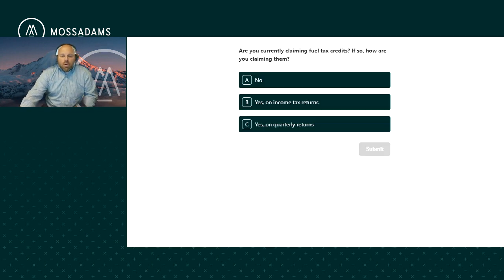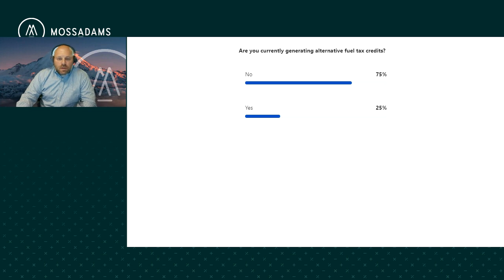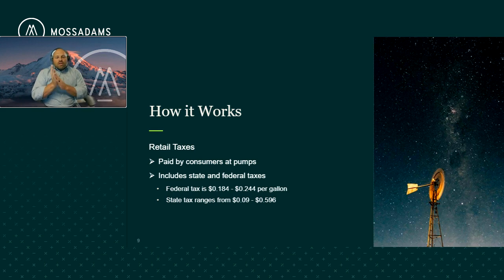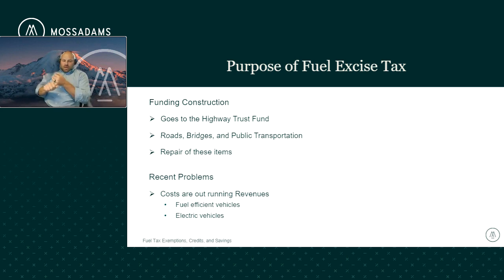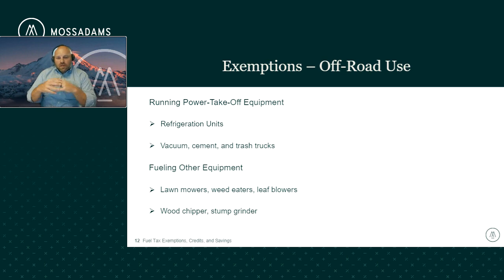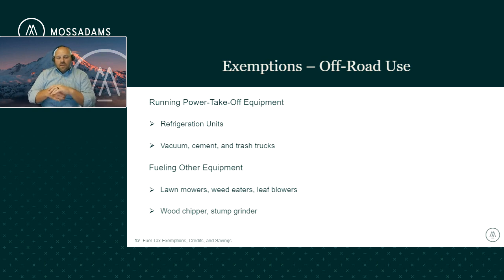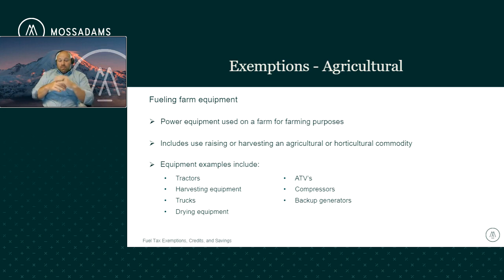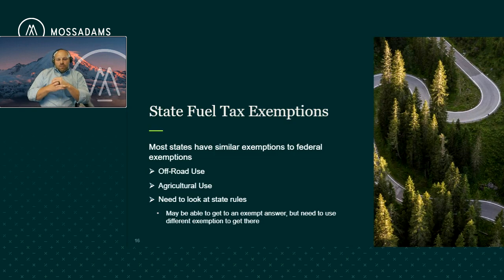Fuel Tax Exemptions, Credits, and Savings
A Moss Adams webcast, presented by Dustin Hubbard, Managing Director, on July 16, 2024.

Learn more about the exemptions and tax credits associated with the fuel excise tax and how they can help uncover cost-saving opportunities and offset the tax’s expense.

Key topics include:
- The US fuel excise tax and its purpose
- How the tax encourages fuel conservation and alternative fuel use
- Federal fuel excise tax exemptions for agriculture and off-road use
- State fuel excise taxes and their exemptions
- Importance of reviewing requirements and consulting with a tax professional